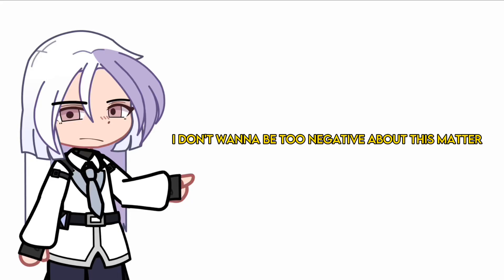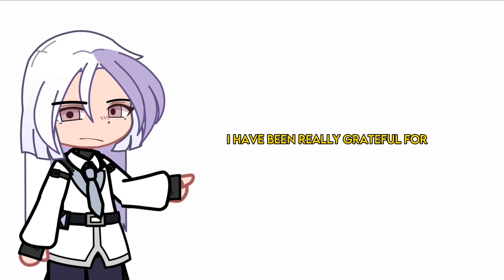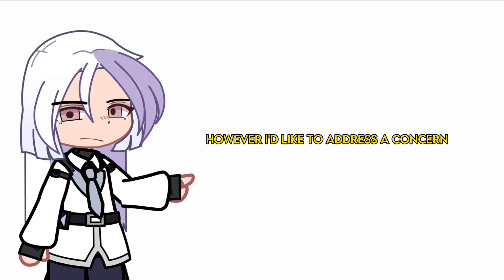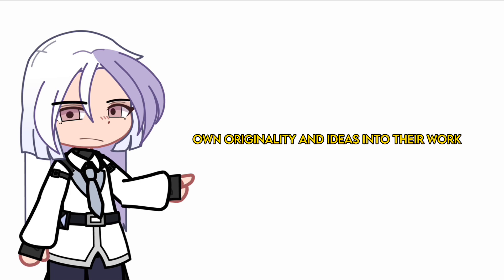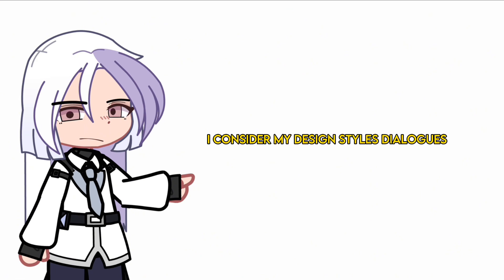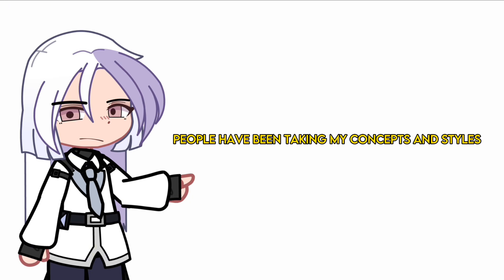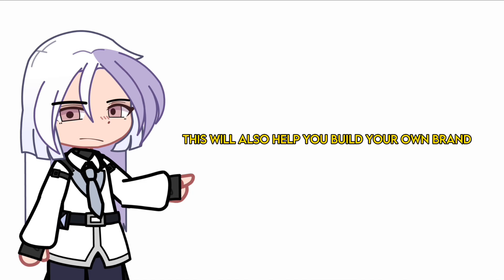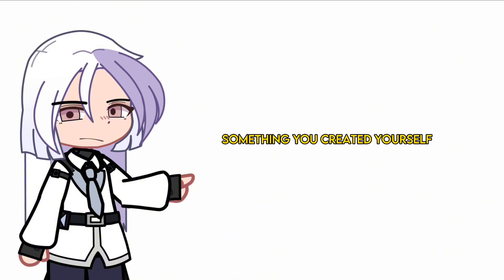! The Situation That My Channel is Currently Facing !